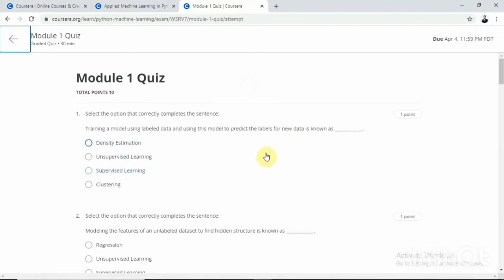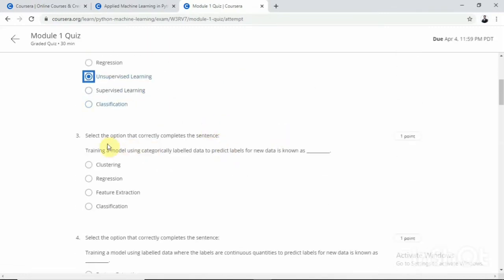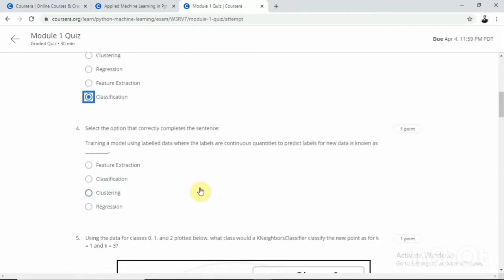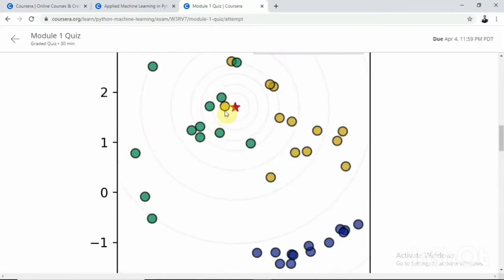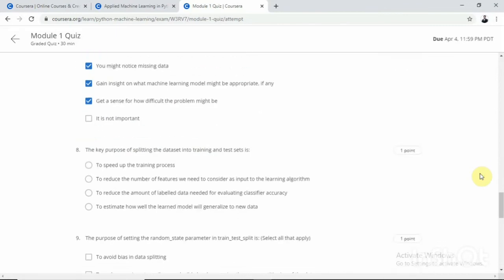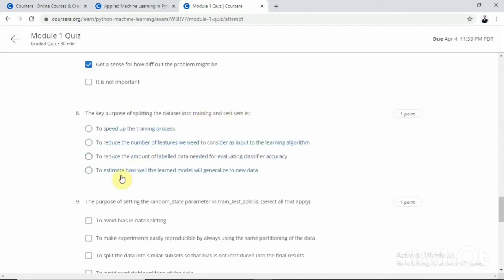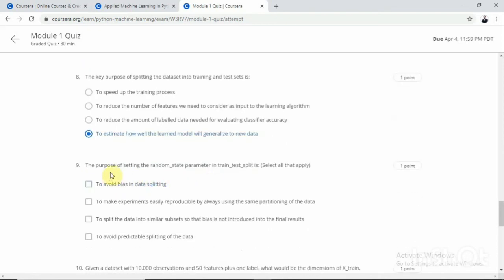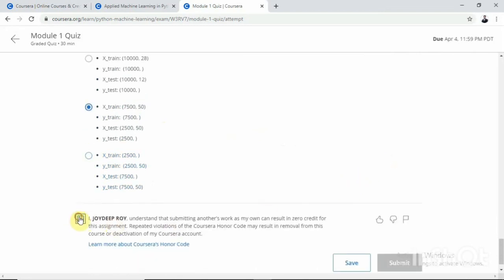Applied Machine Learning in Python | Quiz 1| Answer | Coursera | Michigan University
Aspirant Life Vlogs

Certification: Applied Data Science with Python Specialization
Course: Applied Machine Learning in Python